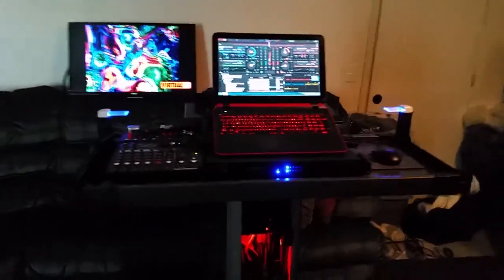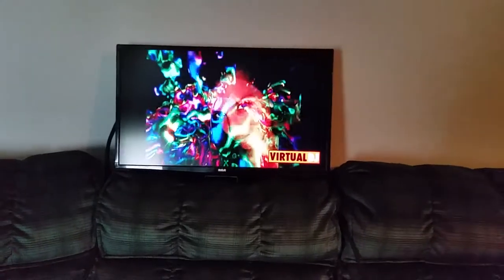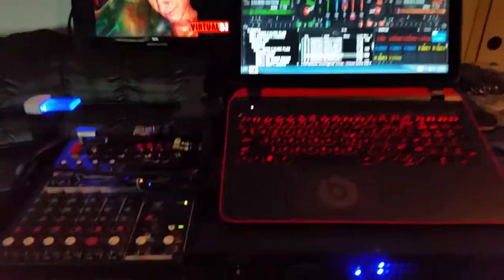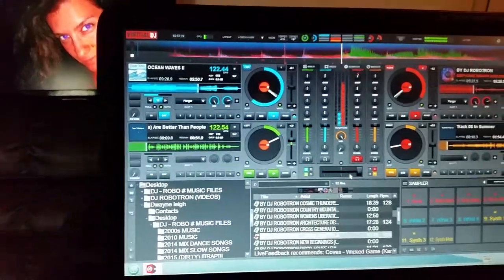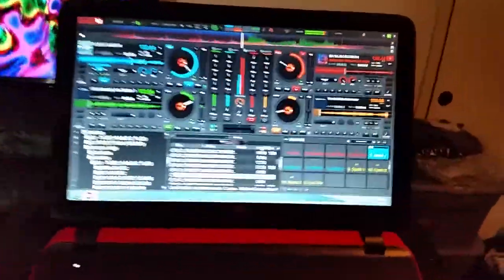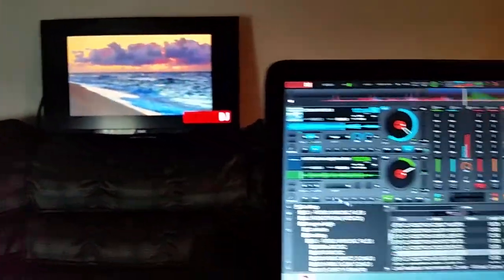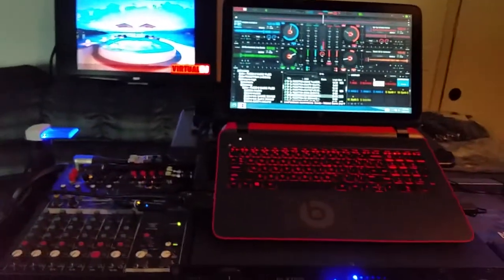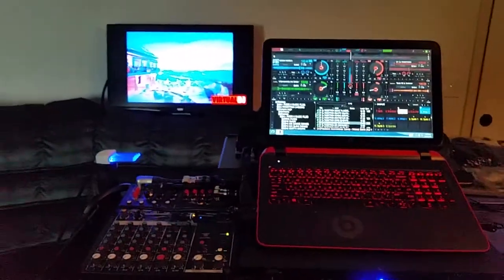DJ ROBOTRON - BEATS AUDIO Special Edition LAPTOP (Review)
This is a quick video review of the Dr. Dre Special Edition Beats Audio HP Envy series (1 Terabyte) Laptop with a Monster HDMI Cable, custom Integrated in my ROBOSTAND. Special Thanks & shout to my sister Lola for all of your support, and posting these amazing "Wold Music" tracks for me to mix.

NOTE: ALL OF OF MY MUSIC MIXING, BLENDING & VIDEO EDITING ARE ORIGINAL AND ONLY MIXED BY ME DJ ROBOTRON - "NEVER COPIED" THANKS AGAIN FOR ALL OF YOUR SUPPORT!!